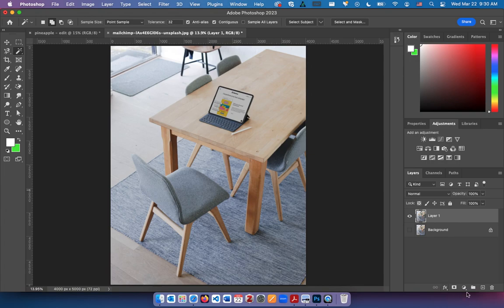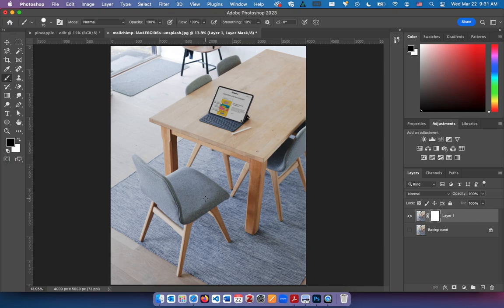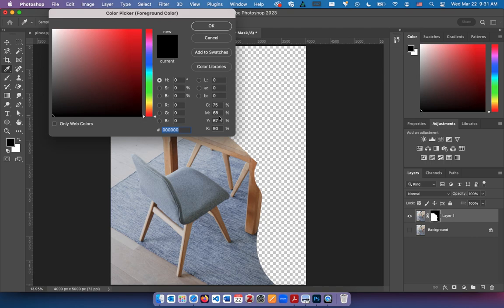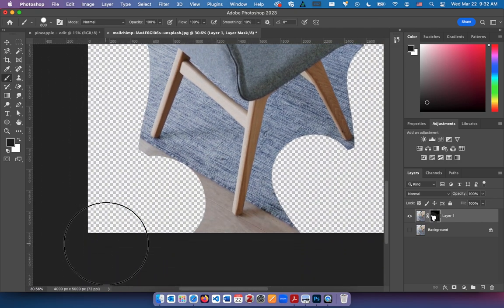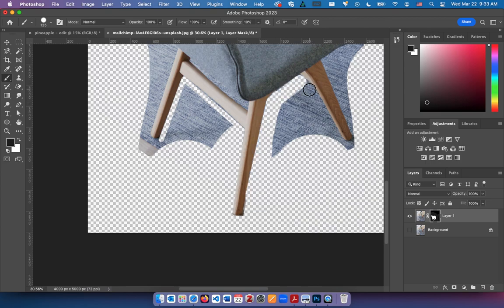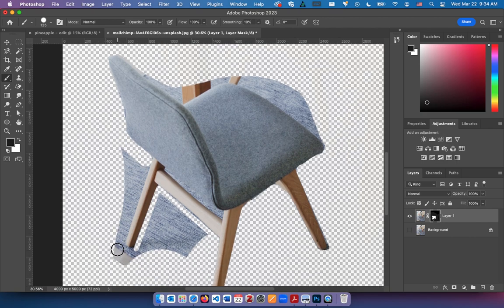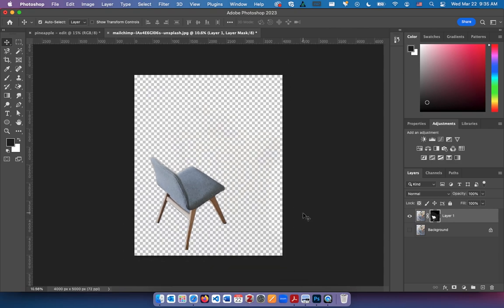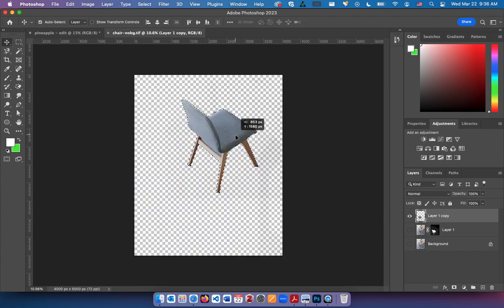Photoshop Demo 2